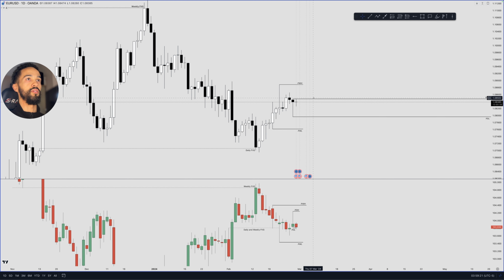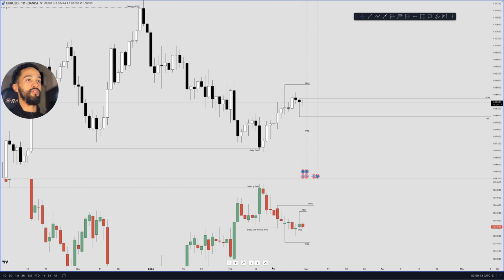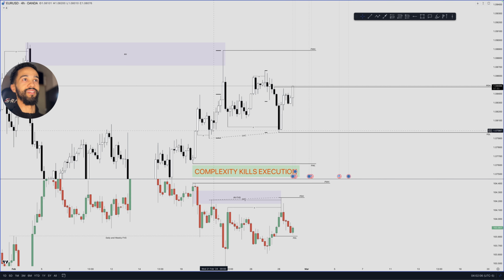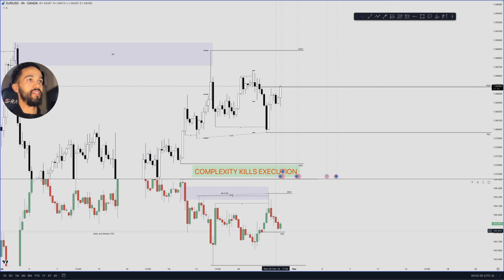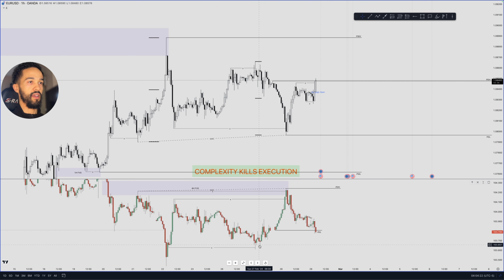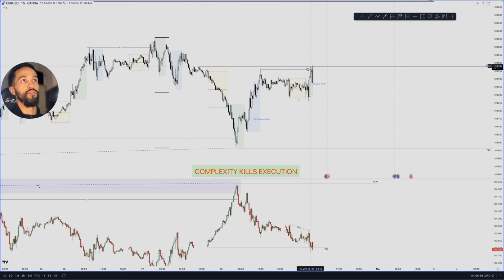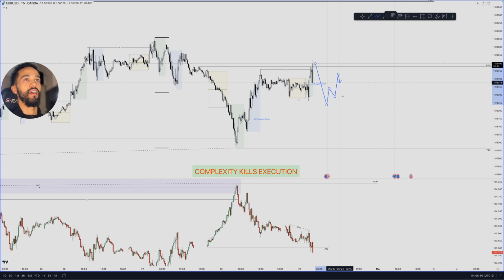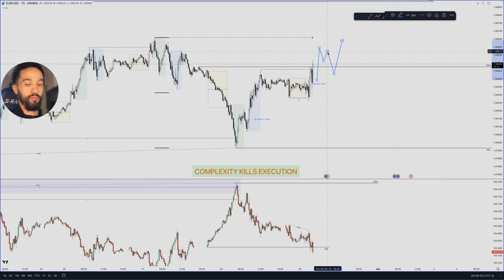Trading Opportunities Today! | Day Trading Chart Analysis EURUSD in London Session EP21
Chapters:
0:00 Intro
0:18 Daily Analysis EU & DXY
1:26 4H Analysis EU & DXY
3:51 1H Analysis EU & DXY
5:24 LTF Day Trading Opportunities
9:18 Outro